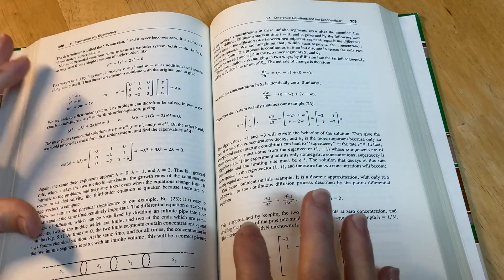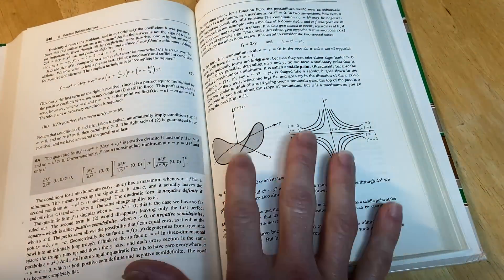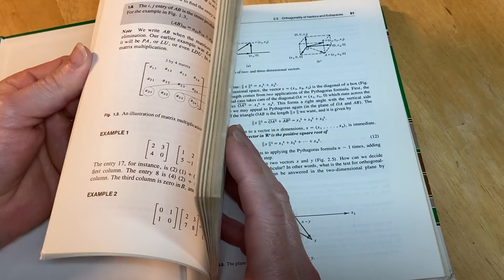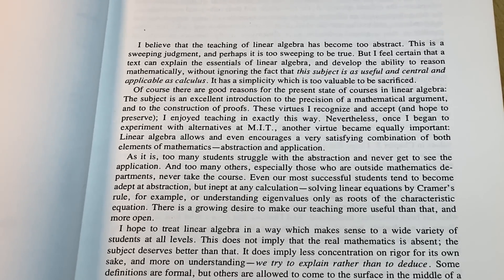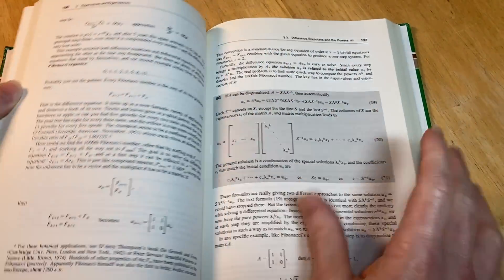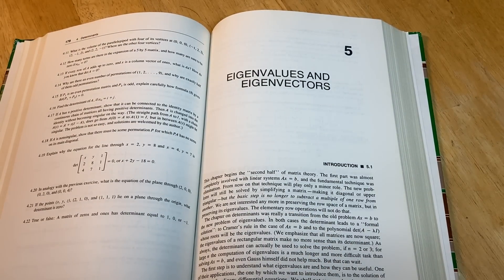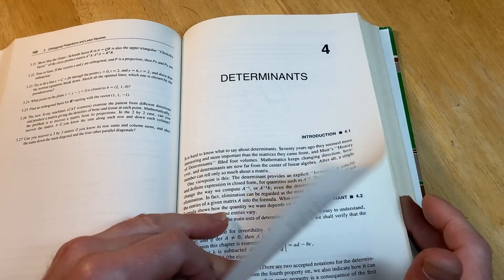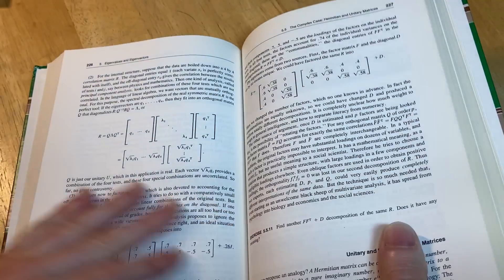Linear Algebra Book for Self-Study with Solutions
My Courses || This is a linear algebra book which you can use for self study. It has answers to almost every single problem and you can find free lectures on youtube to help you with the book. It was written by Gilbert Strang.
Here is the 4th edition
Here is the 3rd edition